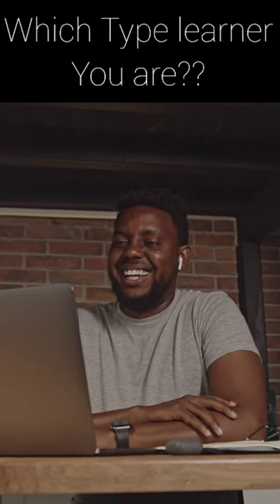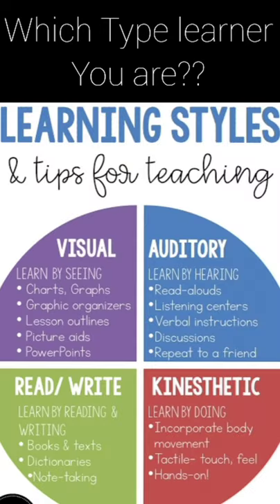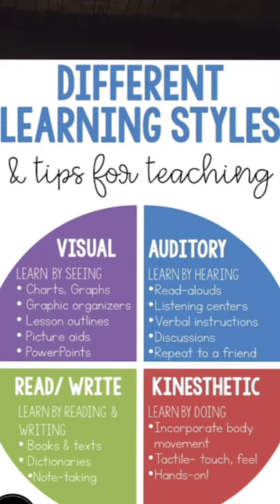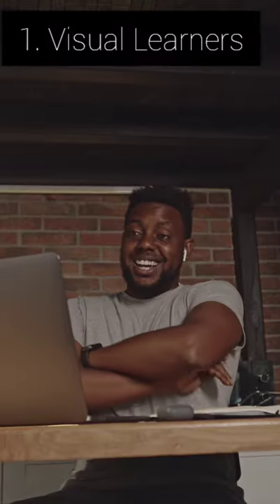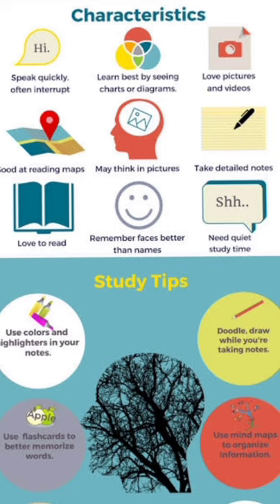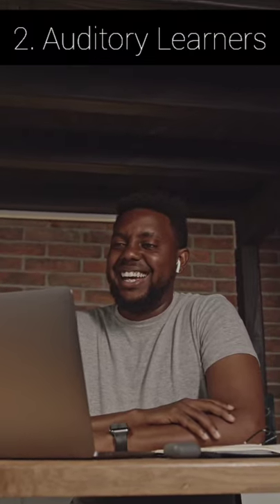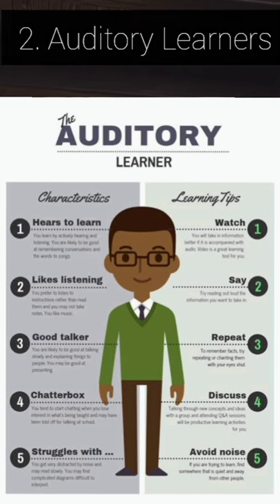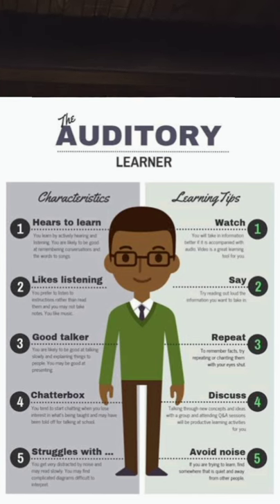Identify your Learning Style | Which type of learner you are??